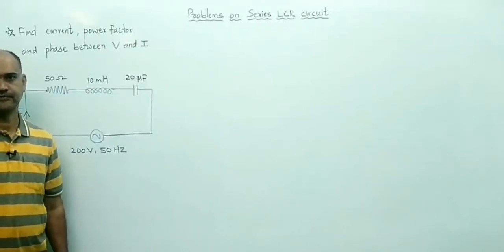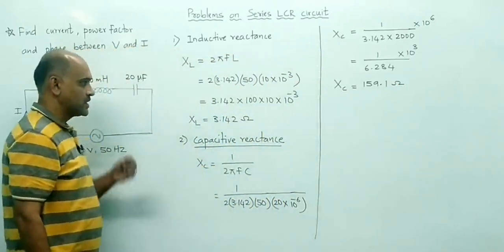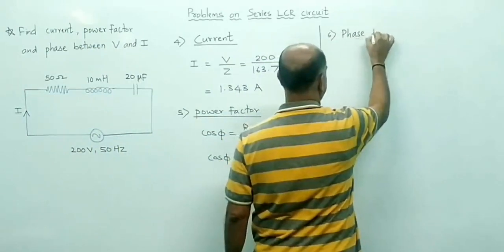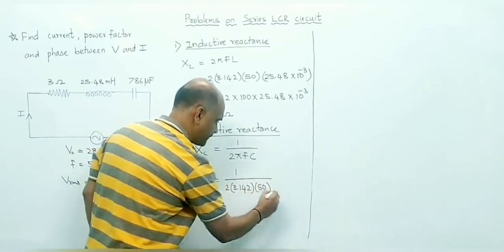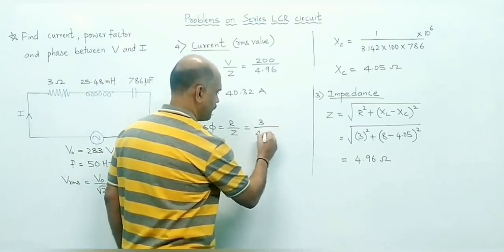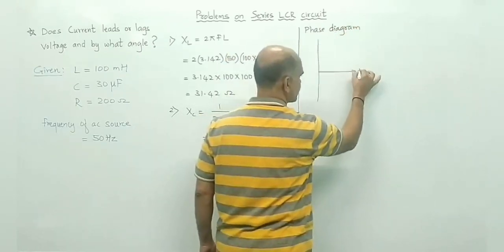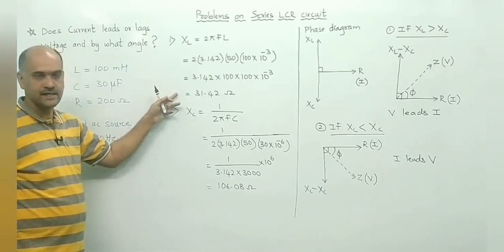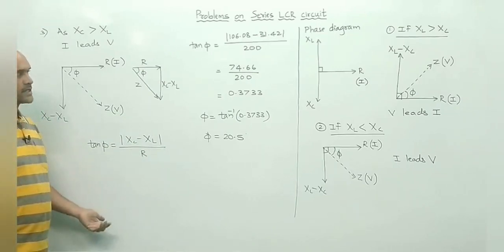PHYSICS (CLASS 12): ALTERNATING CURRENT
Topic Covered: Problems on LCR circuit